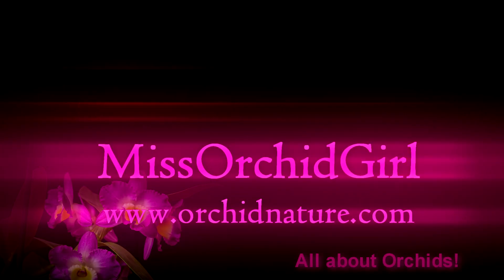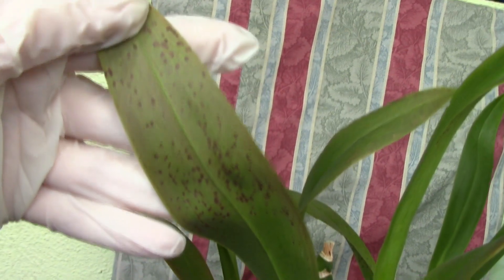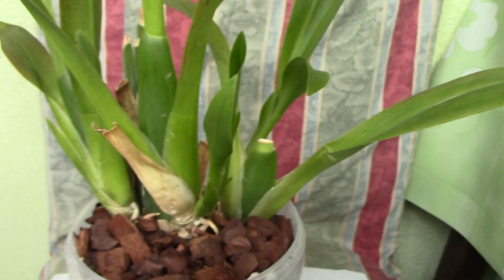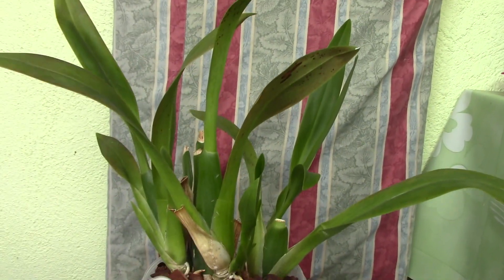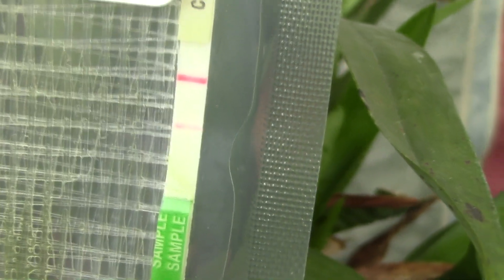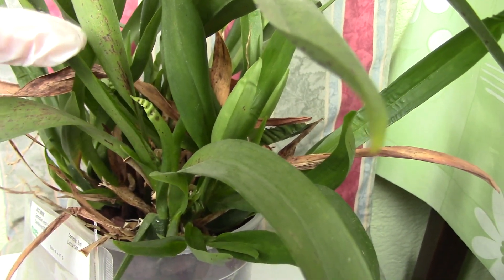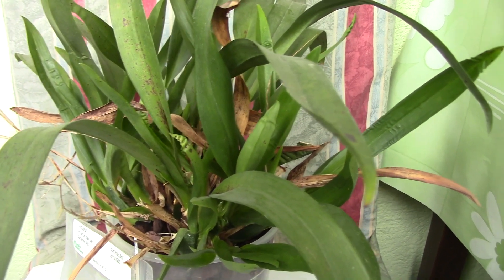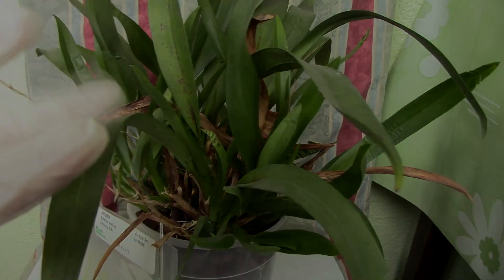More virused orchids - Cymbidium Mosaic Virus and Oncidium Ringspot Virus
So here are a few more orchids that tested positiv. The first one is infected with CyMV and second with ORSV.

The tests I used were provided by Agdia, if you wish to purchase these tests let me know in a message and I will help you out.